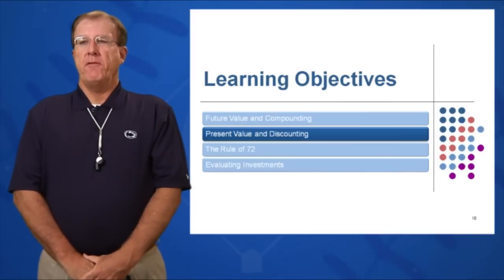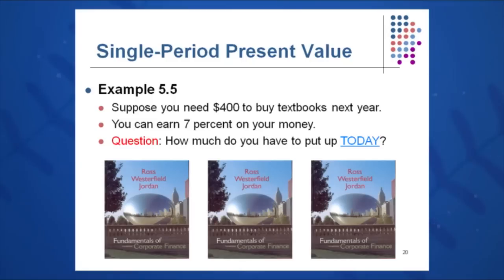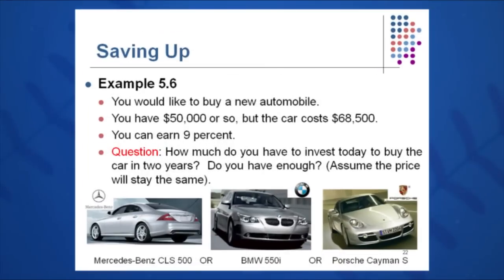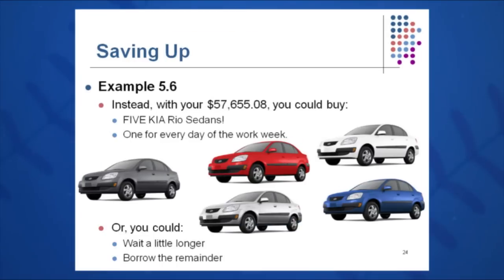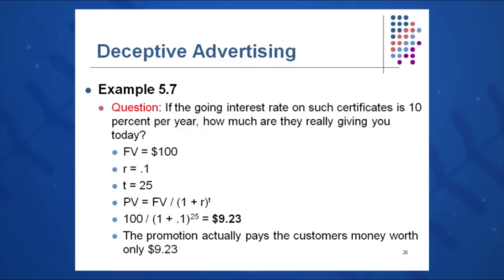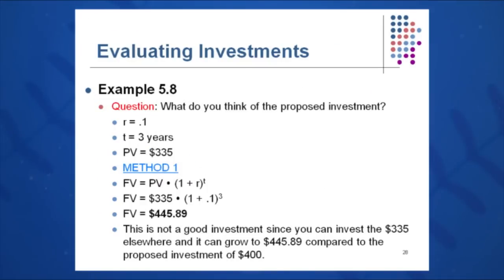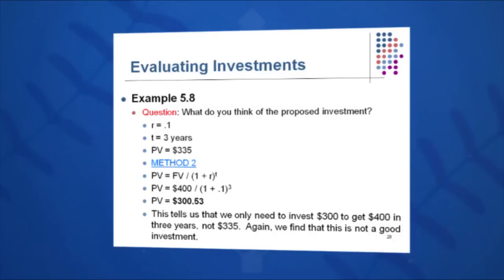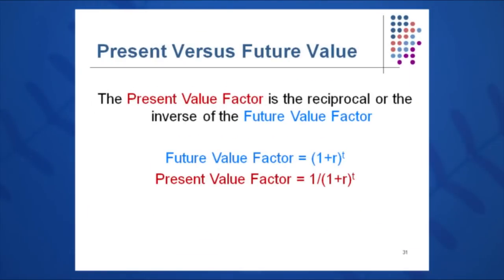Session 05: Objective 2 - Present Value and Discounting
Chapter 5: Time Value of Money

Objective 2 - Key Concepts:
PV = Today
Discounting cash flows
Single period
Evaluating Investments